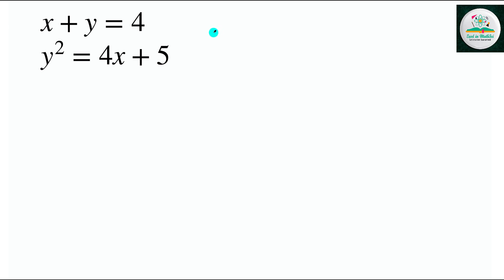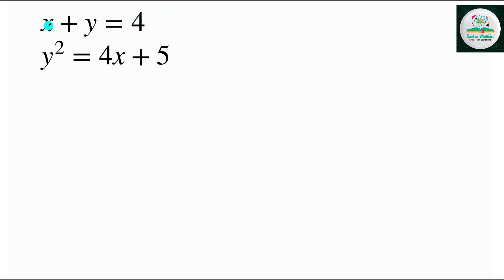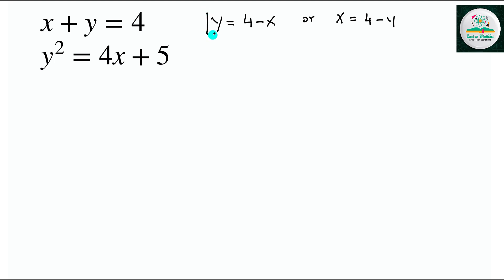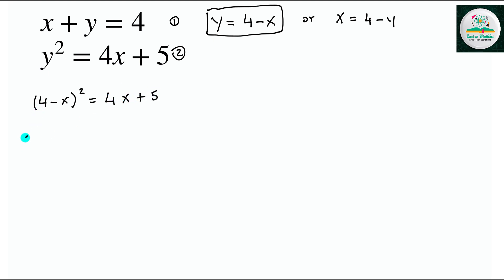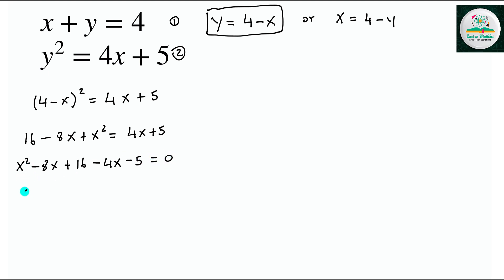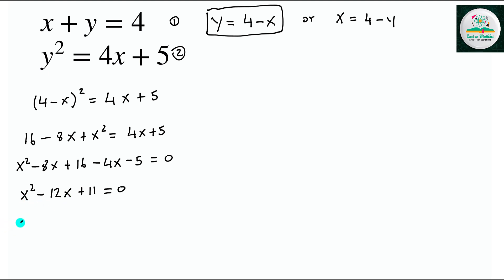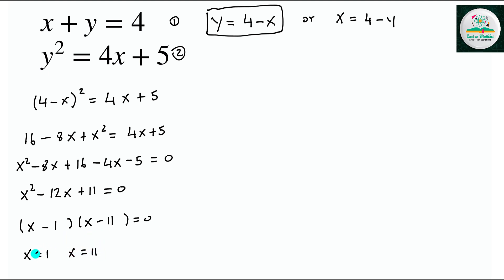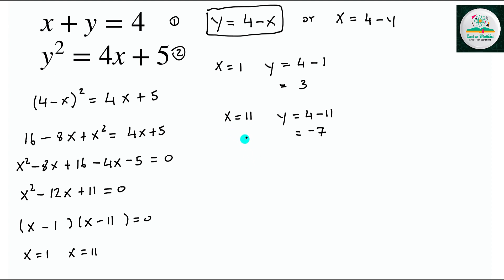Solving a linear and nonlinear system of equations by substitution part 2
In this video I will be solving a system of equations where one is linear and the other non-linear by substitution.